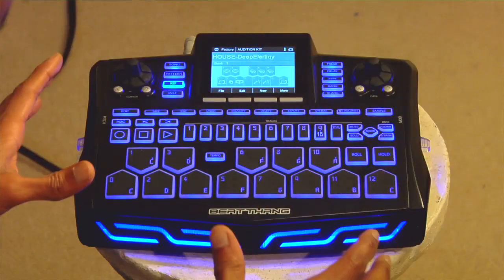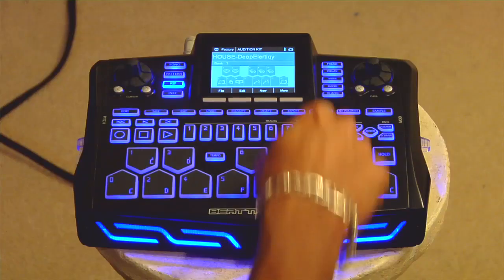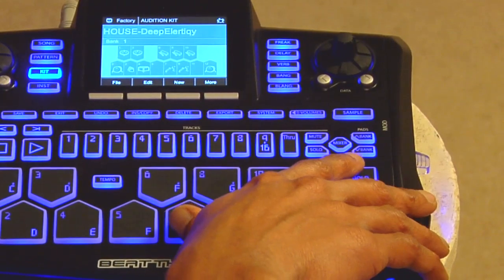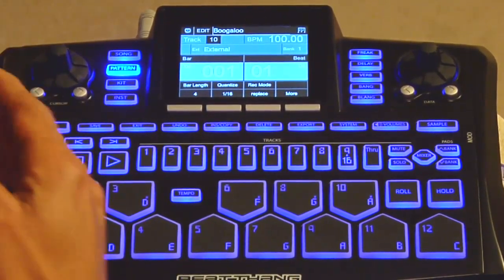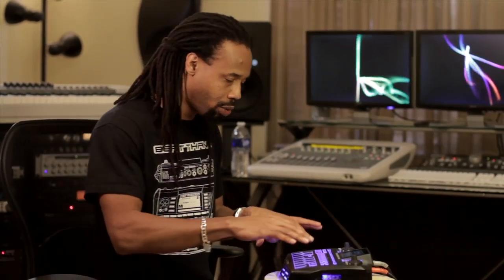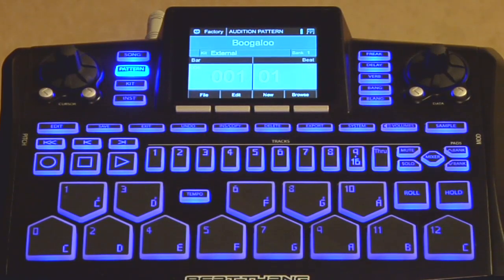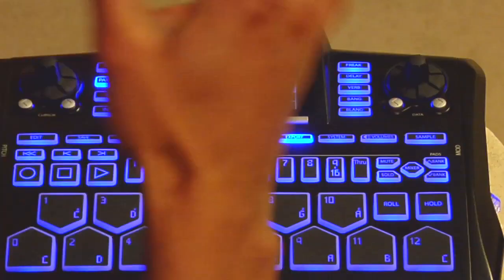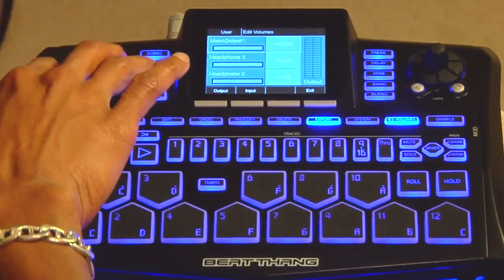Learning Beat Thang's Different Sections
Learn more about the different sections on the Beat Thang.